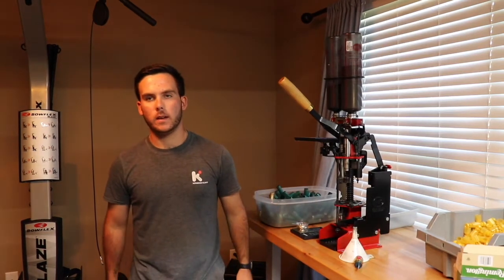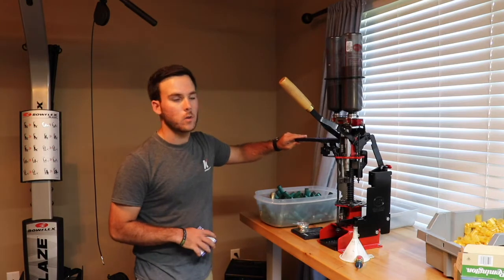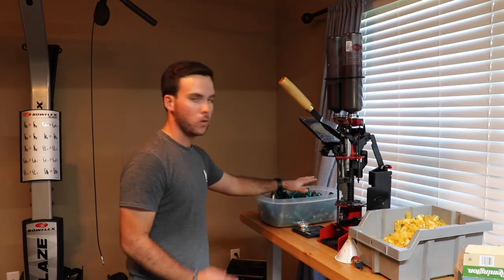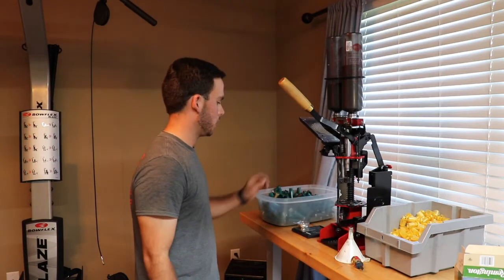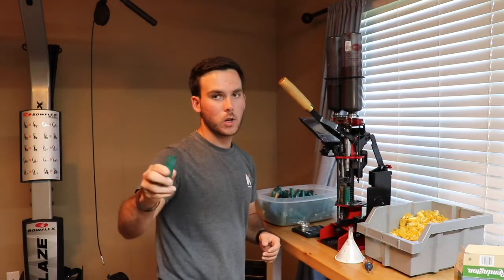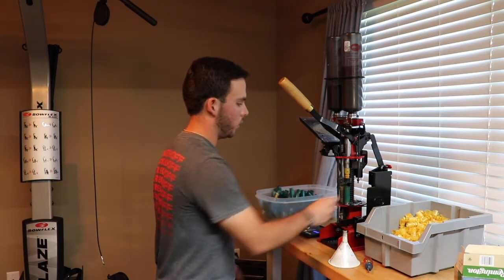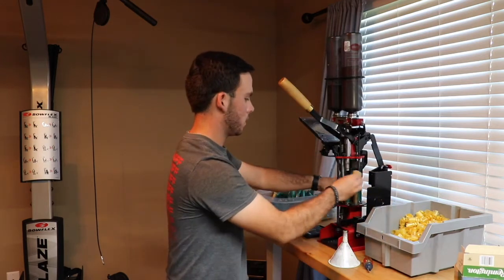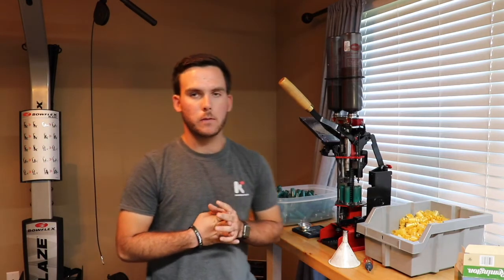How to Reload!!!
In this video I use my MEC 9000gn to show you some of the basics of shotgun reloading.